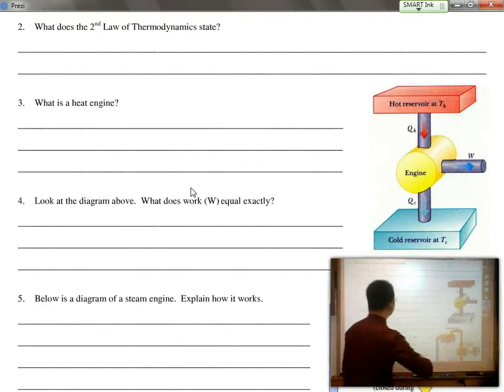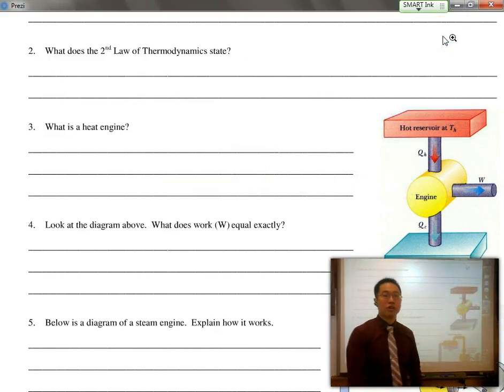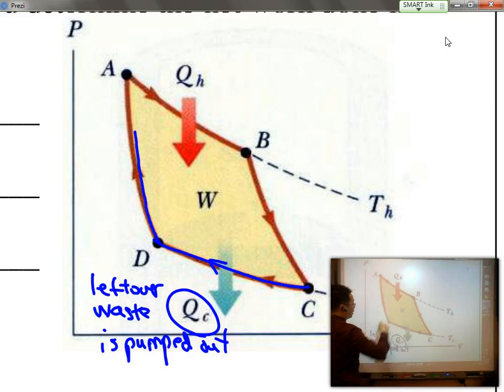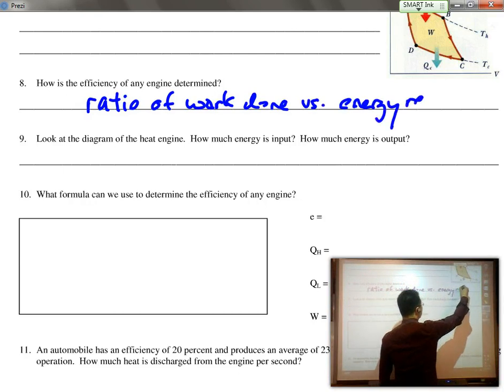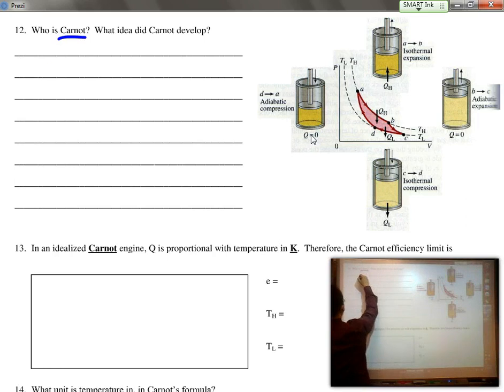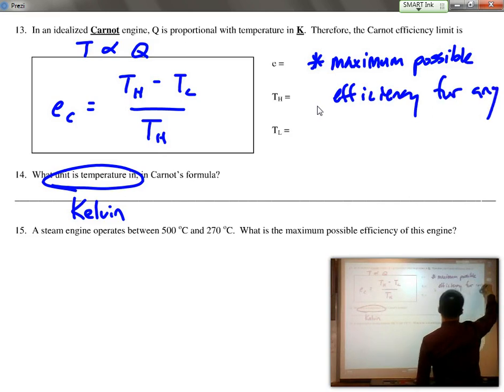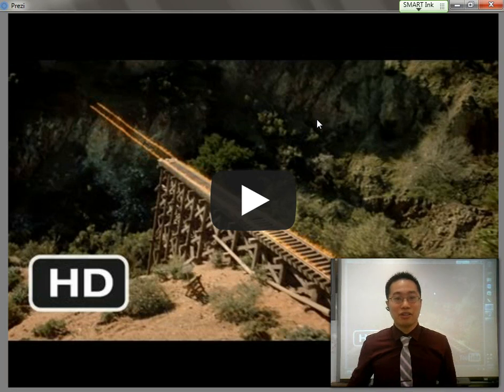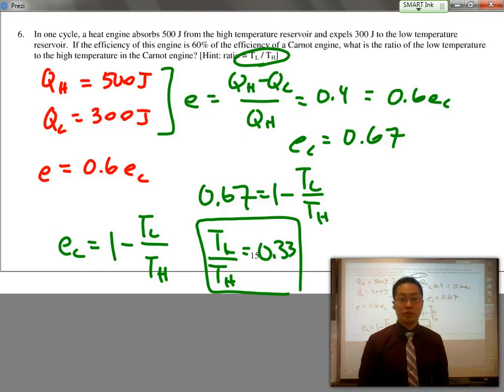Thermo - Part 7 - 2nd Law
Mr. Hsi